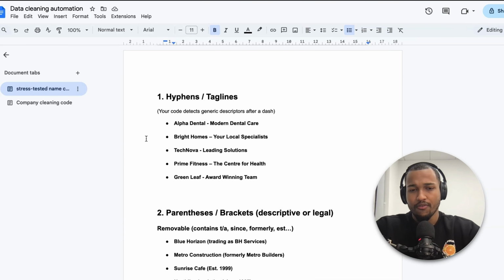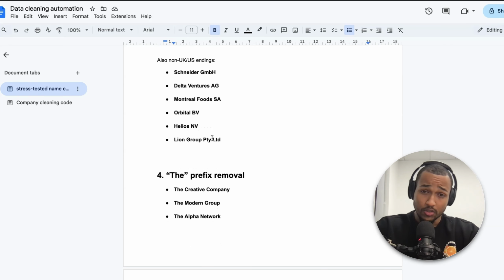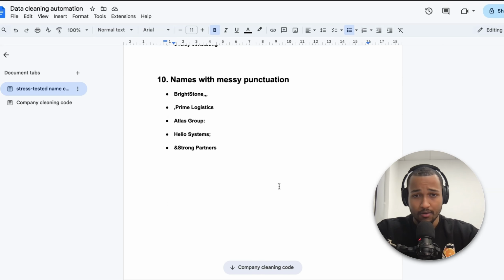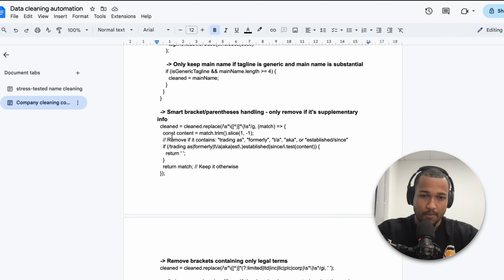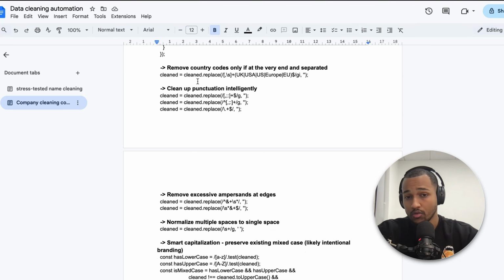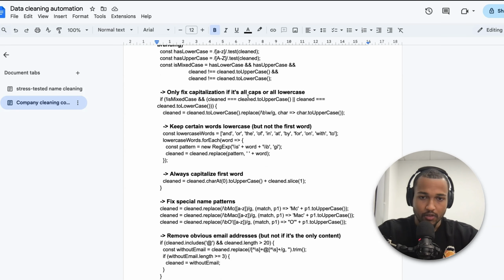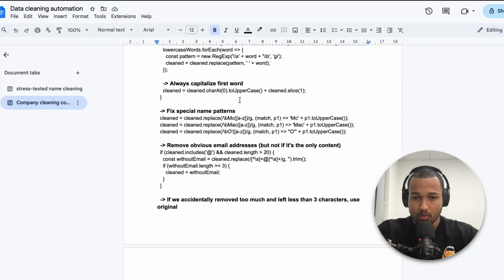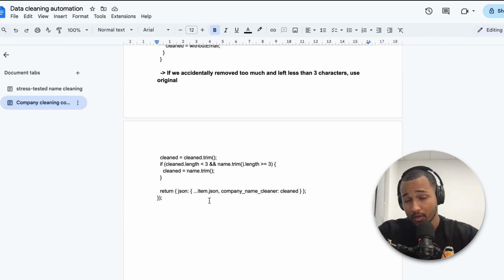Scaling Outreach Forces You to Solve This Problem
Most outreach problems don’t come from bad copy or bad offers.
They come from bad data.

When you start sending at scale, messy company names, random symbols, and inconsistent formatting quietly destroy trust before your message is even read.

In this video, I break down a simple automation we use inside AOE Partners to clean and standardise outreach data so emails look human, intentional, and credible, without manual work.

This is one of those unglamorous steps that becomes unavoidable once volume increases. Ignore it, and scale exposes the cracks. Fix it, and every message improves.

Watch it with a systems lens.